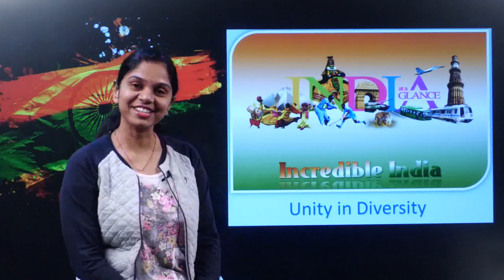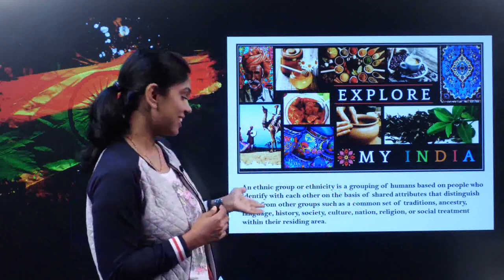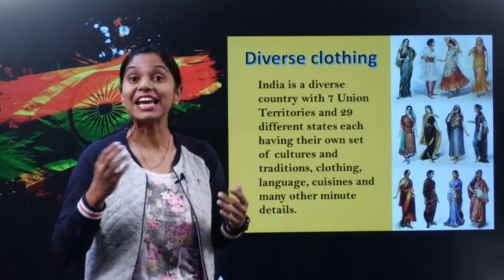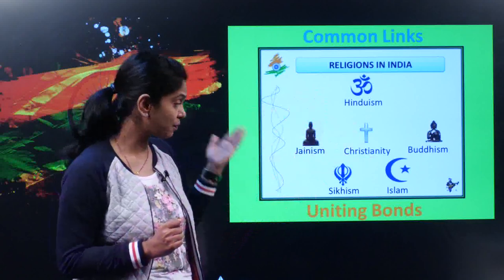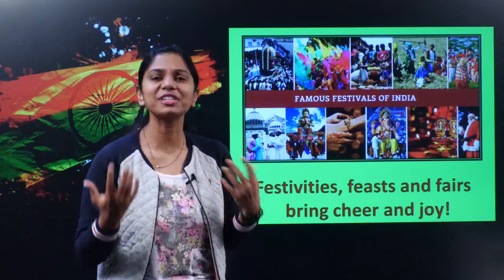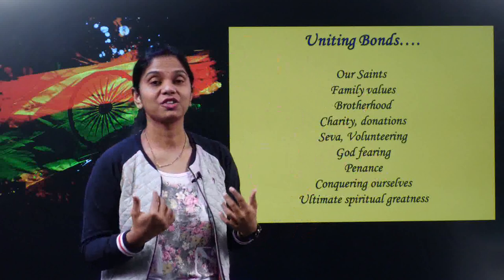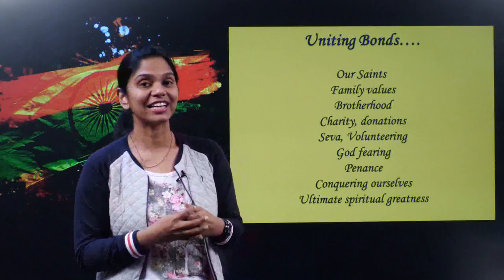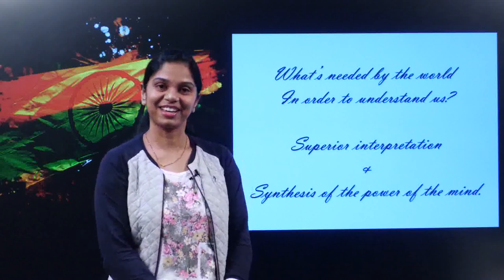g 10 ch 7 unity in diversity c unity in diversity in India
Prepare for your Class 10 English exams with our detailed and engaging videos, specially designed for students following SSC syllabus. Our lessons cover prose, poetry, grammar, and writing skills, making your learning easy and effective. Whether you need help with textbook chapters, important questions, or exam preparation strategies, we’ve got it all!

📌 What You’ll Find in Our Videos:

Chapter-wise explanations of prose and poems
Grammar lessons with practical examples
Writing skills like essays, letters, and reports
Important questions and model paper solutions
Tips and tricks for scoring high in SSC exams